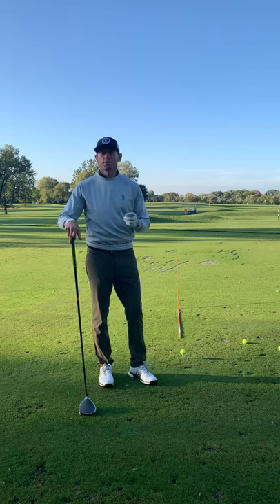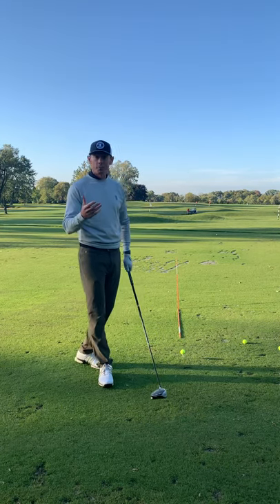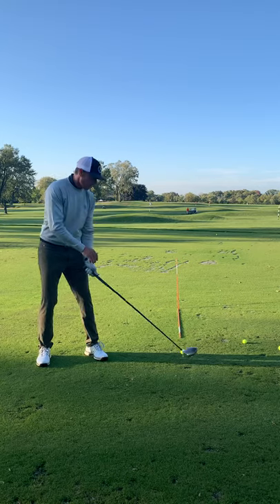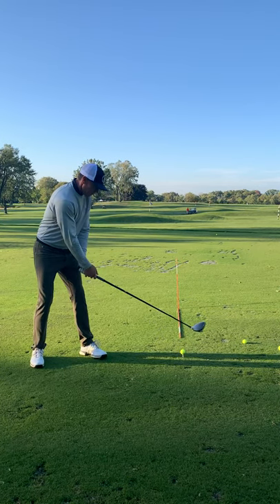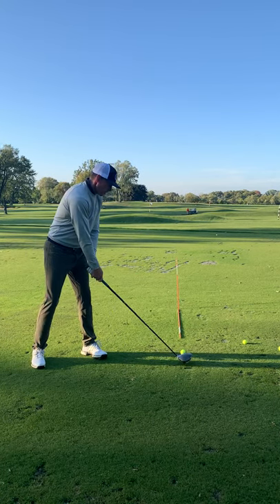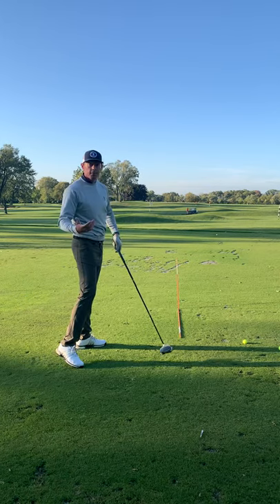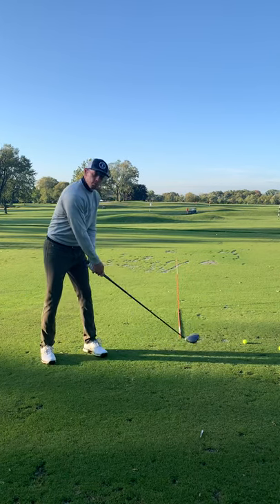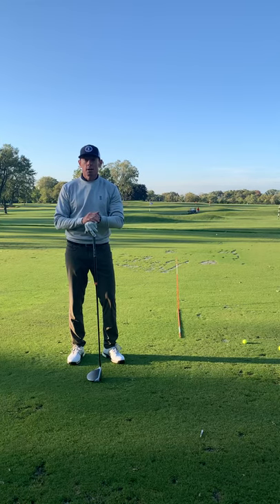🛑 Stop Slicing Your Driver🏌🏼‍♂️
Watch my video to stop slicing your driver and learn how to square the face at impact. In this video I will teach you a drill that is sure to help you stop slicing the ball.  The more you understand the cause of the problem we can once and for all rid you of that painful slice that is keeping you from your full potential.